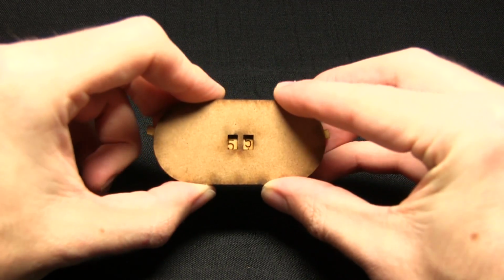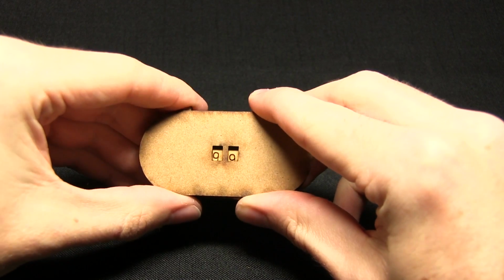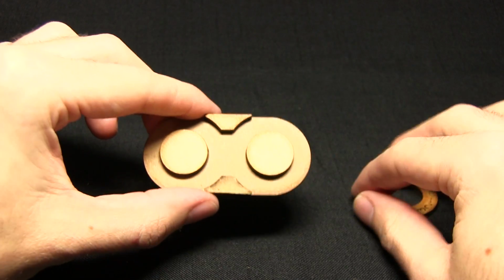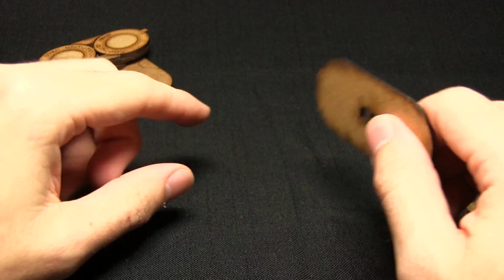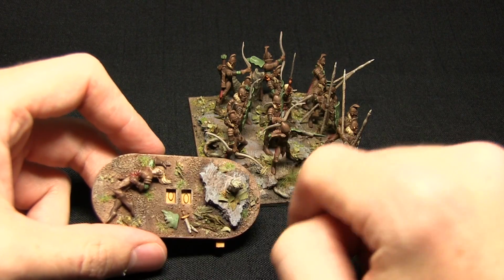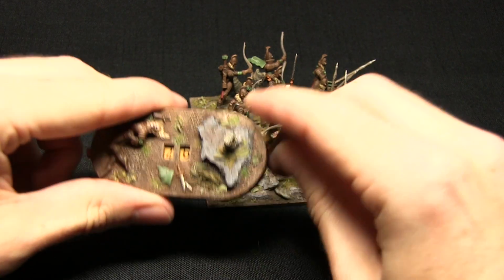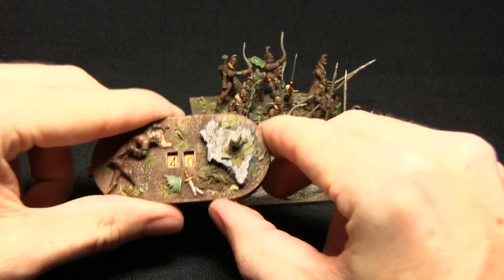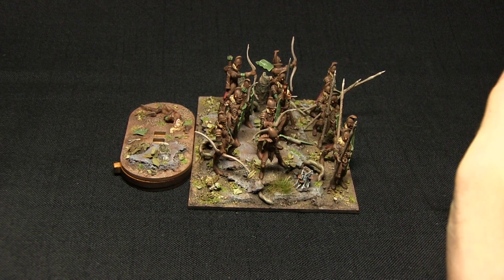Charlie Foxtrot Models: Double Dial Wound Counters Review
In this video we look at another MDF product from Charlie Foxtrot, this time it is an ingenious way of keeping track of wounds, points or any other number you care keep a note of during you wargames.

Check out the Charlie Foxtrot Models website for more information on where you can pick up your own: